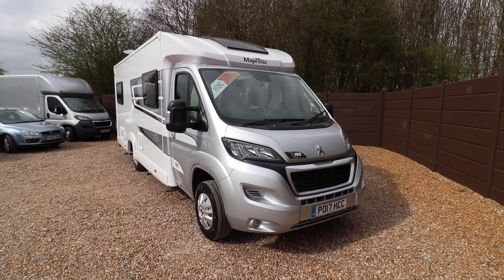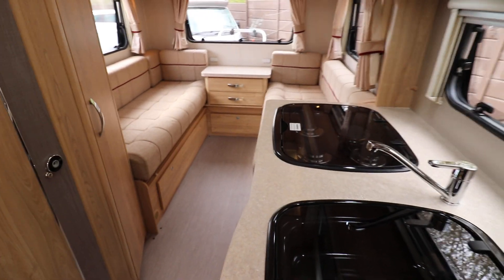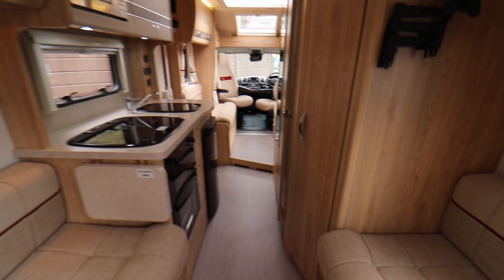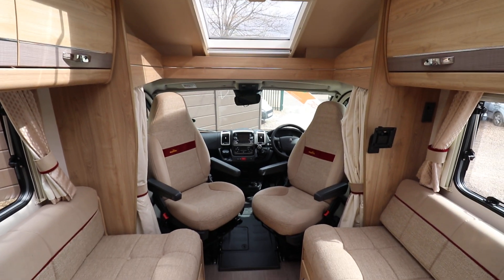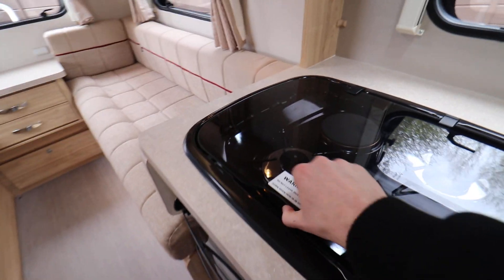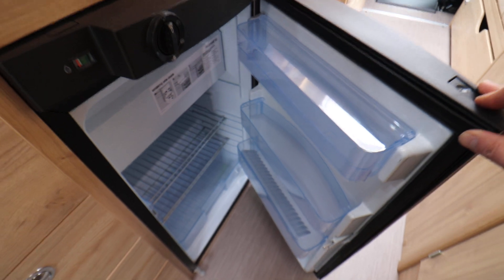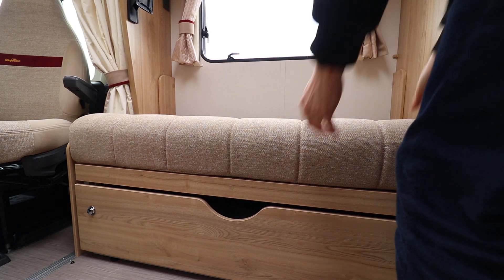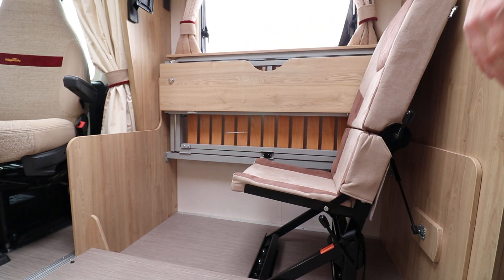Video Walkaround Elddis Majestic 195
Andy Hall from Oaktree Motorhomes takes you for a walkaround of this lovely Elddis Majestic 195